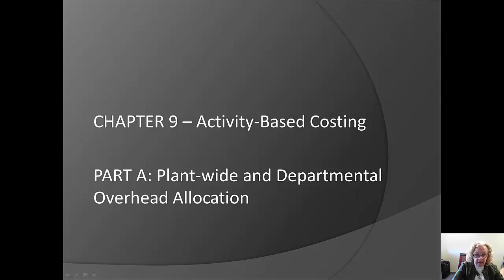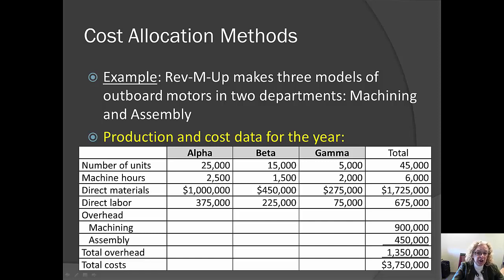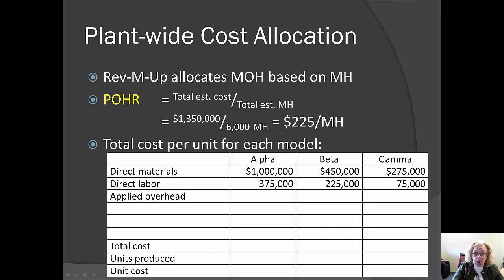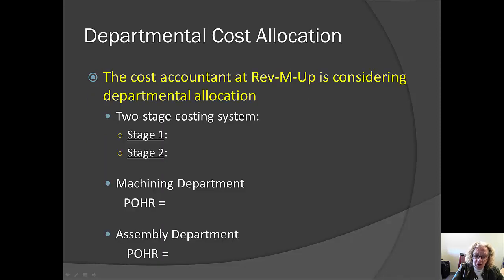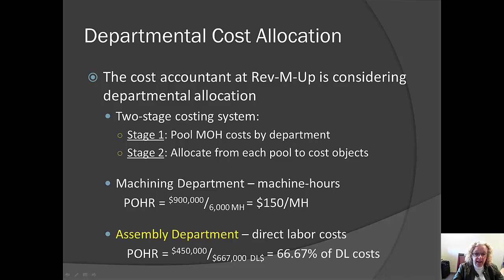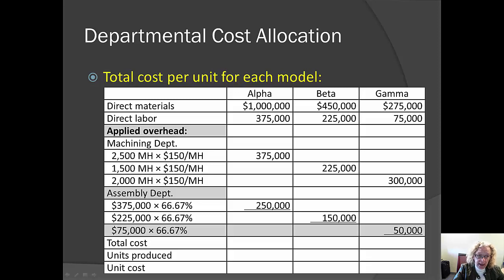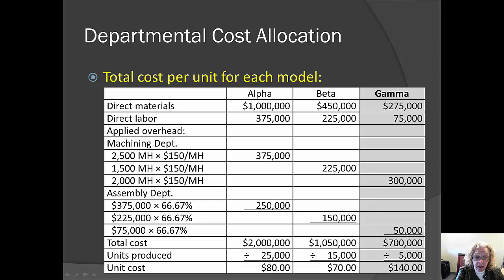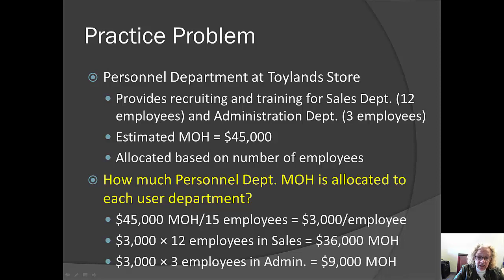Plant Wide and Overhead Department Allocation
Understanding Current Costs: Professor Medinets
Lecture #7
Chapter #9 Part A - Plant wide and Departmental Overhead Allocation

Time Stamps:

02:42 Cost Allocation Methods

05:14 Plant-wide Cost Allocation

08:29 Departmental Cost Allocation

18:31 Practice Problem